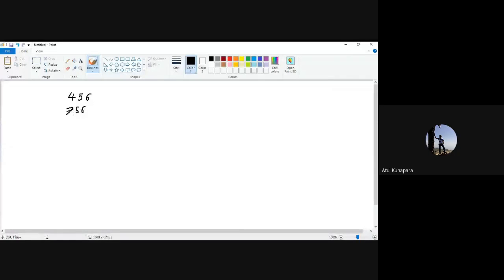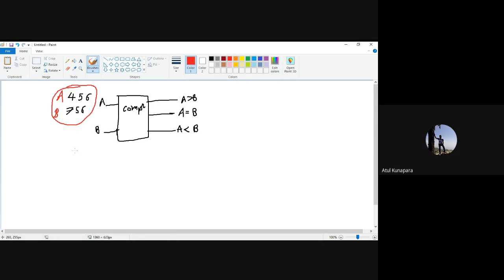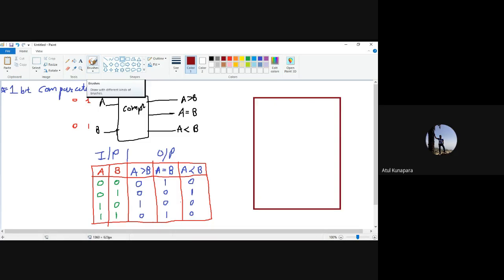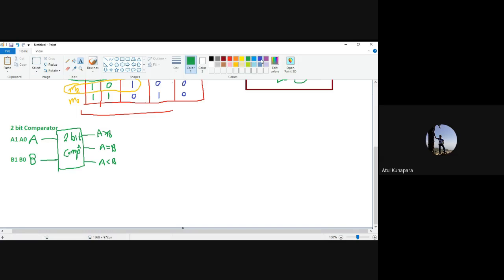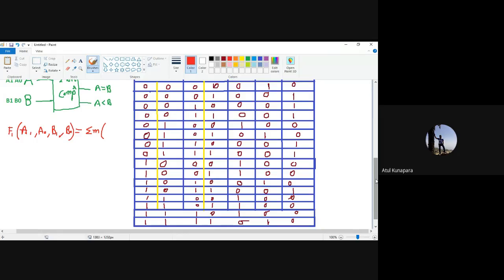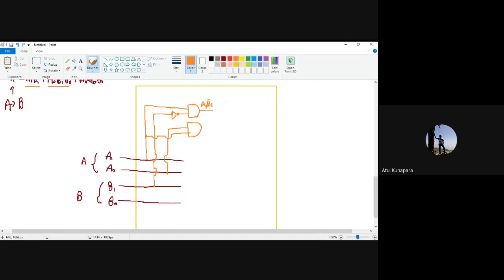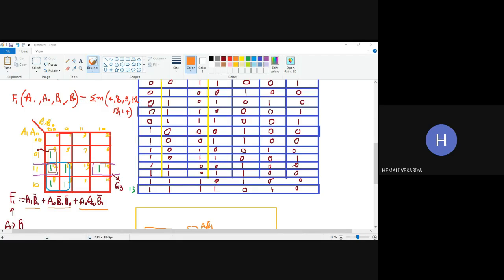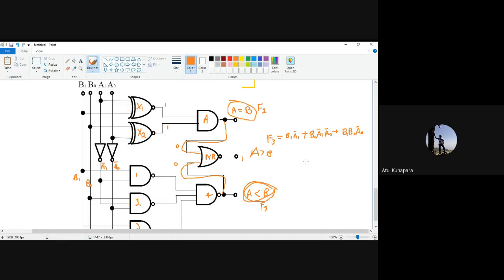3EC2 C Batch DF Exp 6 AVK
Exp-6: Comparator